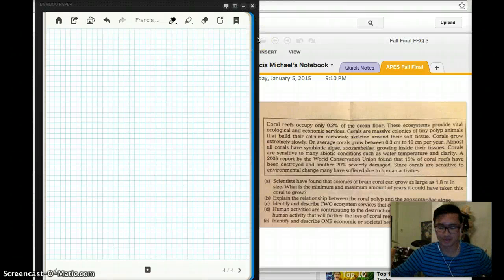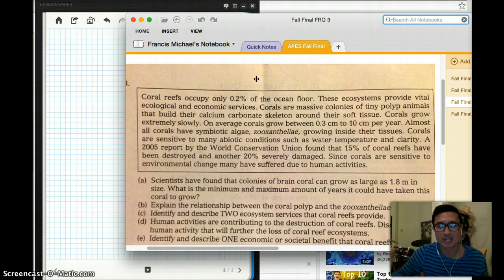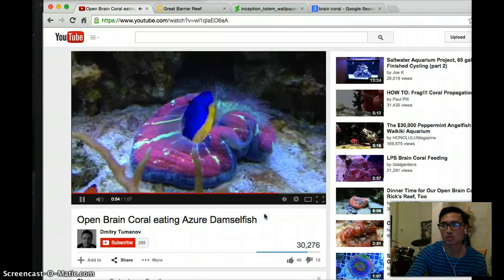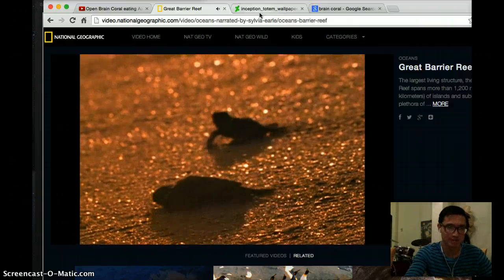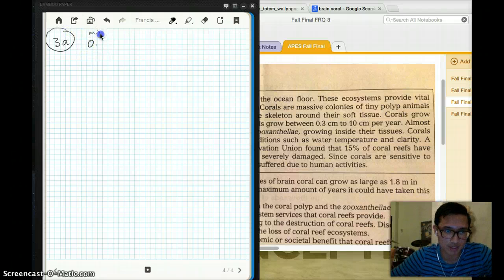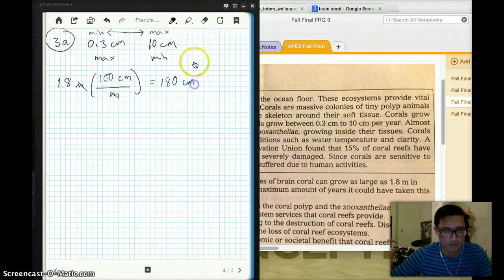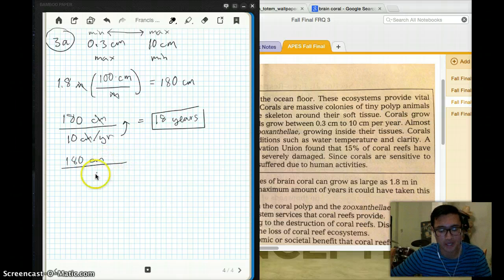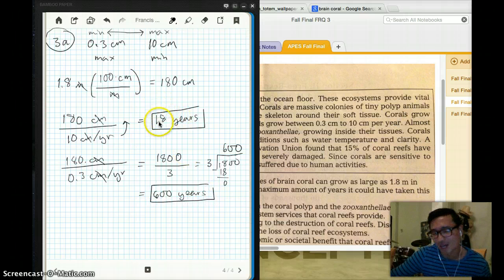Fall Final FRQ 3a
Review of part a of FRQ 3. Feel free to chuckle at my corny jokes.